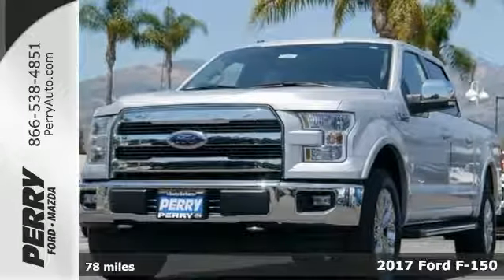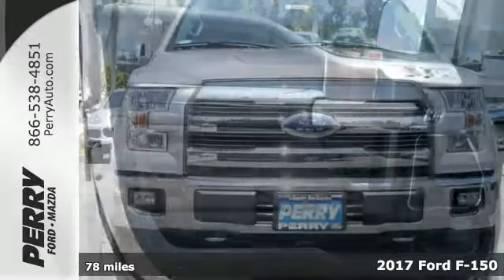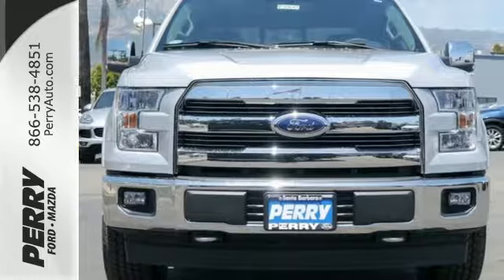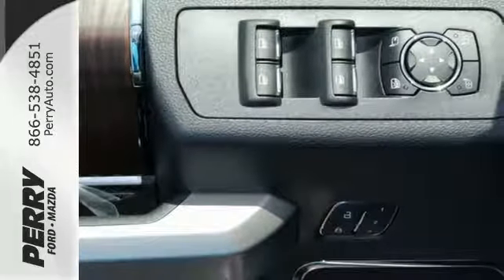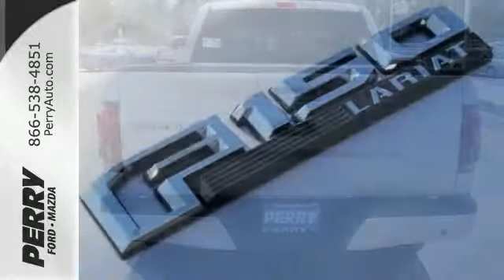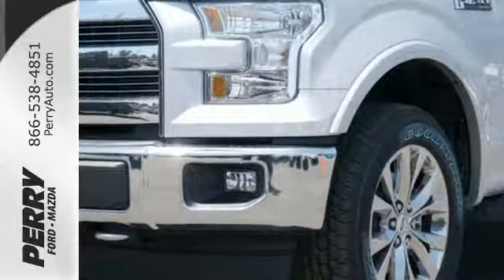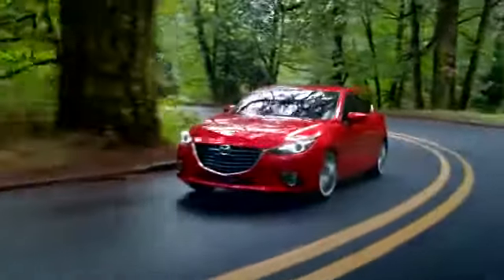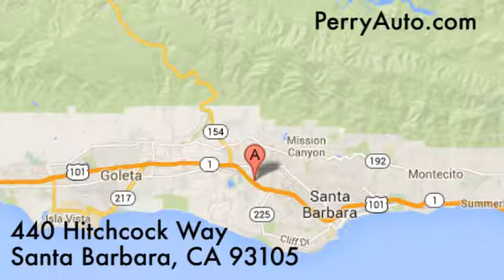New 2017 Ford F-150 Santa Barbara CA Goleta, CA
Year: 2017
Make: Ford
Model: F-150
Engine: 5.0L V8 FFV
Transmission: 6-Speed Automatic Electronic
Color: Silver
Interior: Hb
Stock #: F30647
VIN: 1FTEW1EFXHKD73134

.Welcome to Perry Ford Santa Barbara! Located in SANTA BARBARA , CA, Perry Ford Santa Barbara is proud to be one of the premier dealerships in the area. From the moment you walk into our showroom, you'll know our commitment to Customer Service is second to none. We strive to make your experience with Perry Ford Santa Barbara a good one - for the life of your vehicle. Whether you need to Purchase, Finance, or Service a New or Pre-Owned Ford, you've come to the right place.
At Perry Ford Mazda, we make it easy to buy local. Unbeatable prices, world class service and certified expert sales professionals at your service for the VIP experience you deserve! Not only do we have the best price on the car you want, we give more than anyone for your trade in.